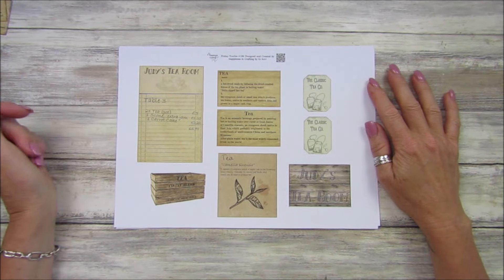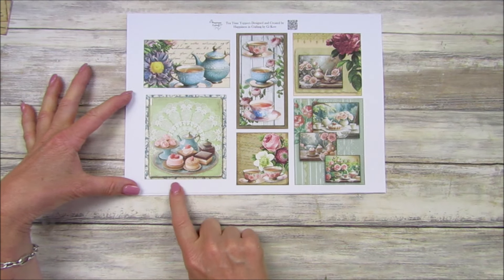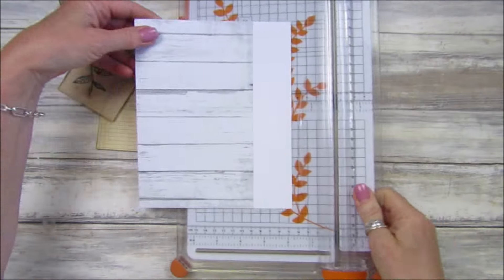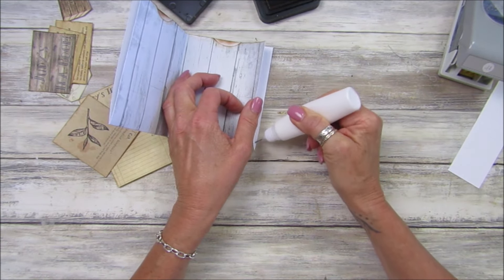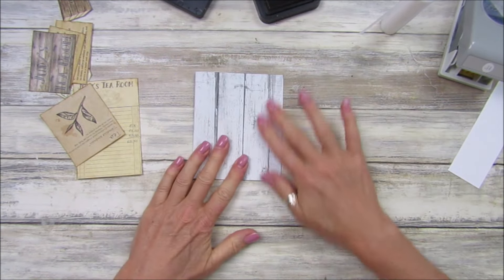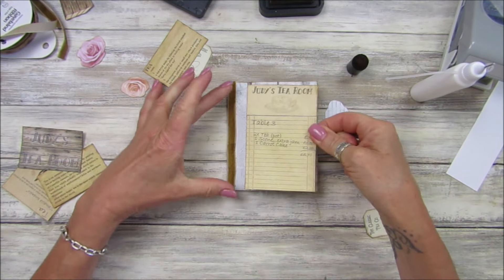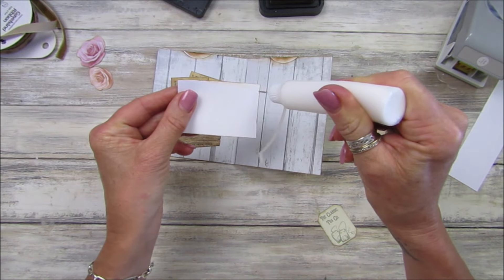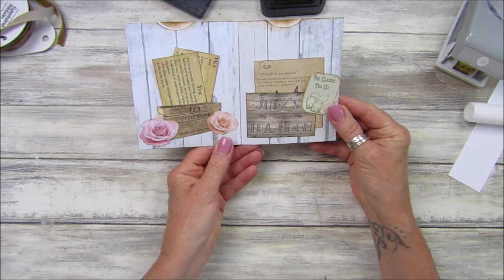Friday Freebie #186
Happy Friday Freebie day. Friday Freebie #186
This week I have made some lovely Tea ephemera. I will all go with the Time for Tea digital kit or a stand alone project.

Teatime Toppers
Time for Tea
Birthday Embellishments # 1

Amazon.com
Long Reach Stapler

Amazon UK
Long Arm Stapler

US - Amazon.com
UK - Amazon.co.uk

USA
Fiskars  Paper Trimmer - 12”
Fiskars  Guillotine, A5, Standard
Fiskars Scissors
Corner Punch
Glue Applicator Bottle,
EK Tools Circle Punch, 1.75-Inch
40 Pcs Finger Sponge Daubers
Vintage Photo Ink Pad

UK
Fiskars Paper Trimmer
Fiskars Mini Guillotine - A5
Fiskars Micro-Tip Scissors
Corner Punch
 Fine Tip Glue Applicator
EK Success 1.75 Inch Circle Punch
40 Pcs Finger Sponge Daubers

US - Amazon.com
UK - Amazon.co.uk